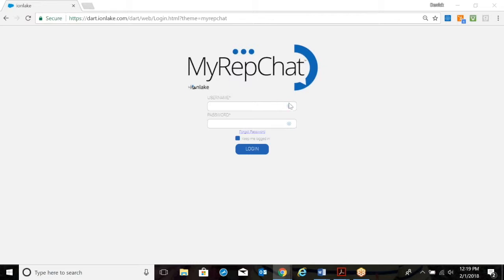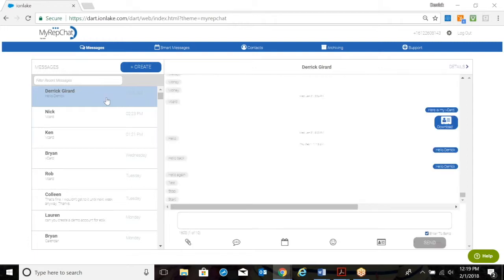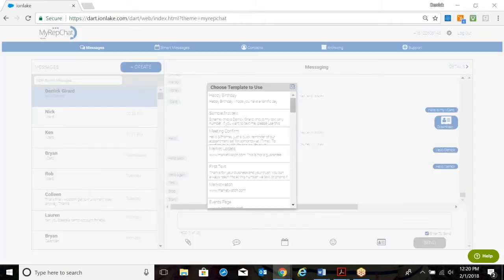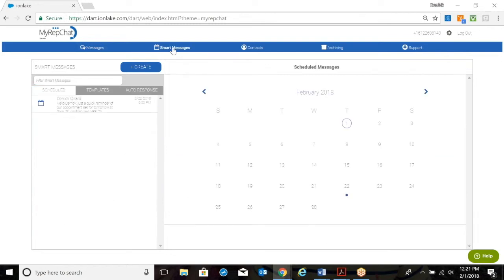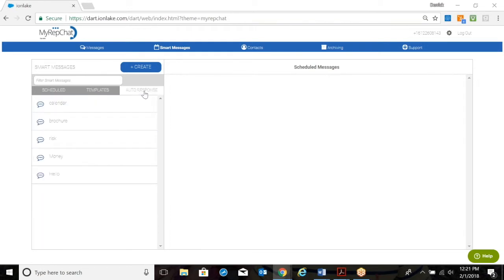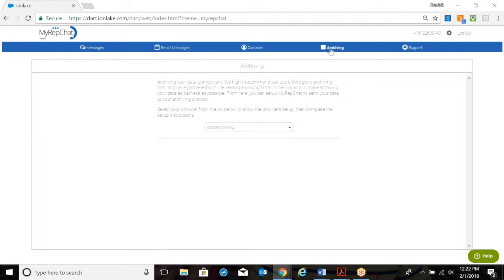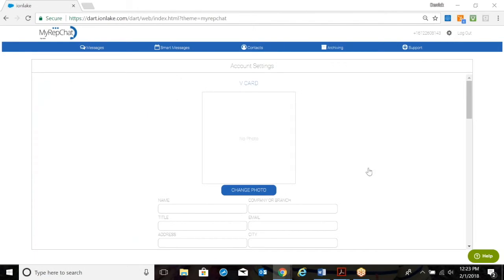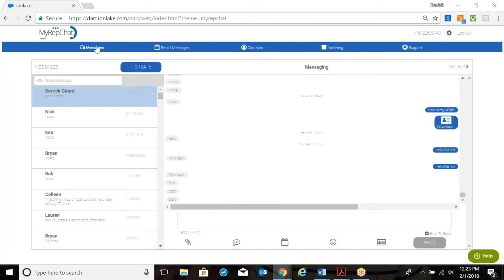Introduction to MyRepChat 2.0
Our CEO Derrick Girard walks through the new user interface of MyRepChat.